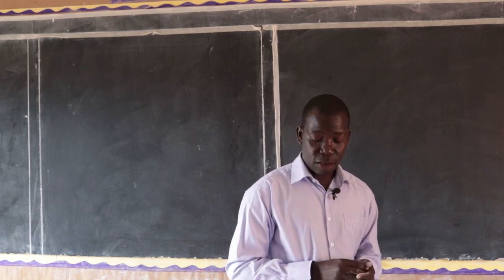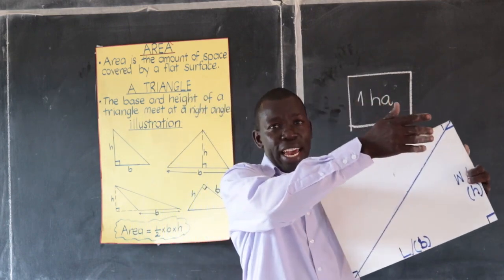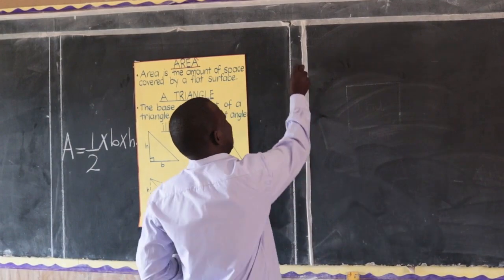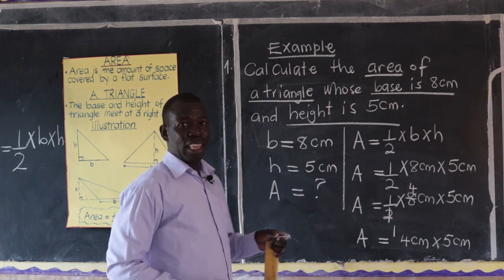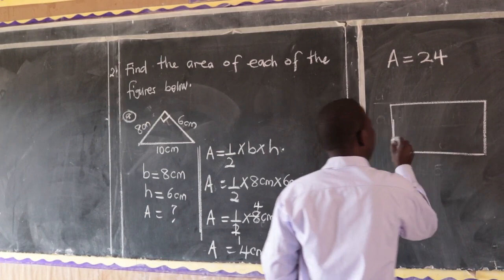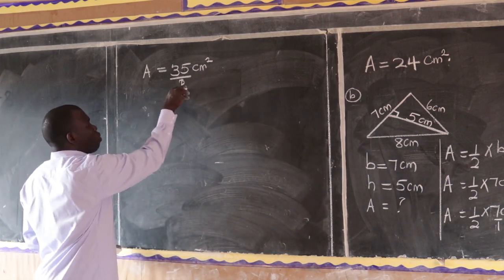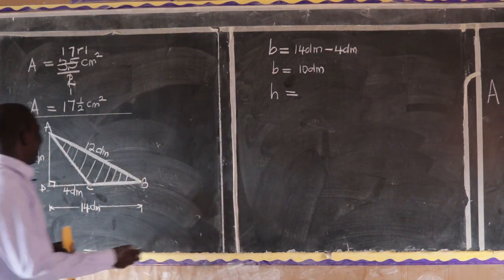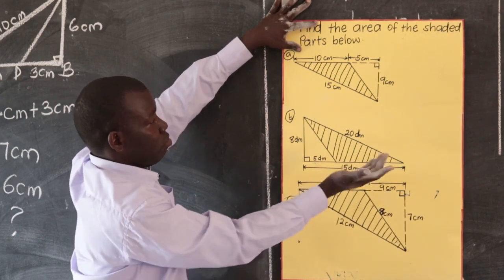Nkokonjeru Maths Lesson 10